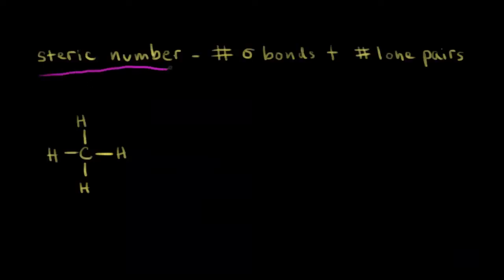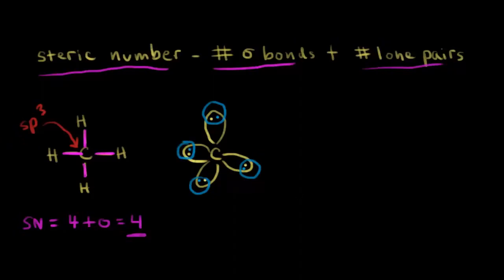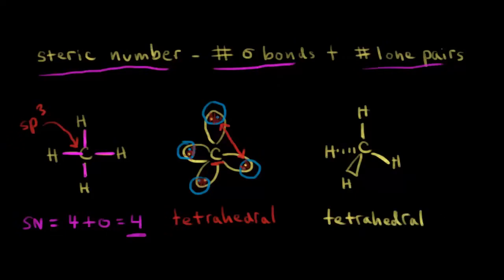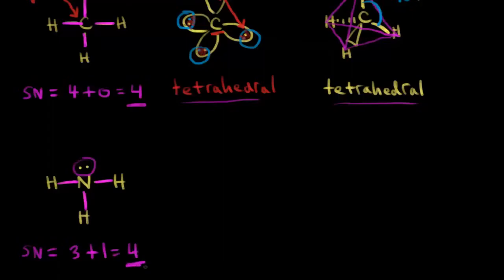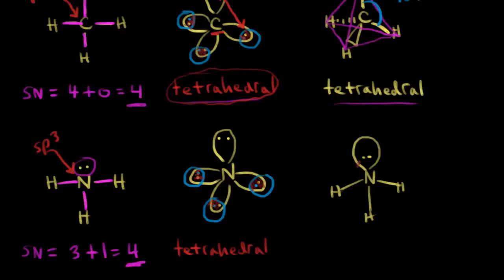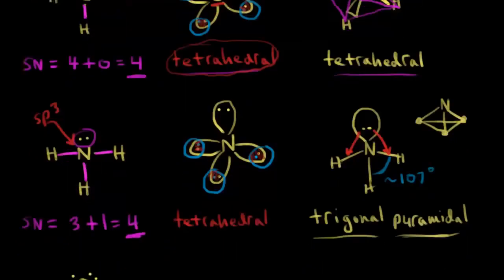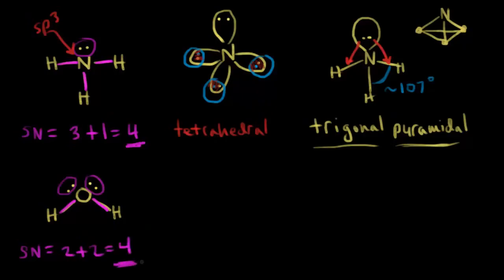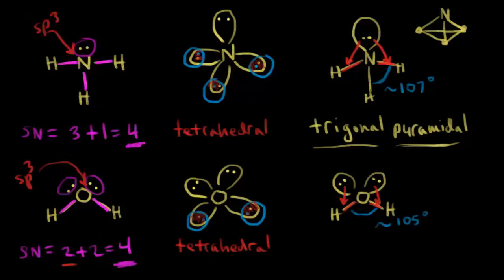Unit 2: Molecular and ionic compounds. Steric number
One way to determine the hybridization of an atom is to calculate its steric number, which is equal to the number of sigma bonds surrounding the atom plus the number of lone pairs on the atoms. In this video, we focus on atoms with a steric number of 4, which corresponds to sp³ hybridization.